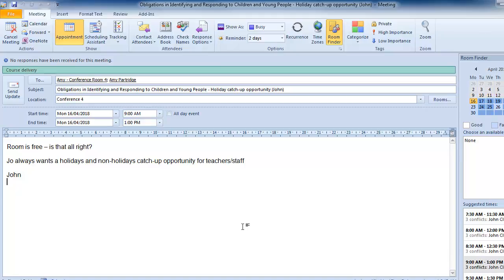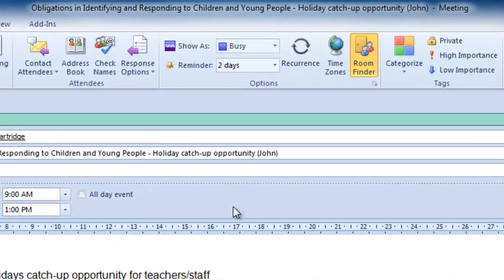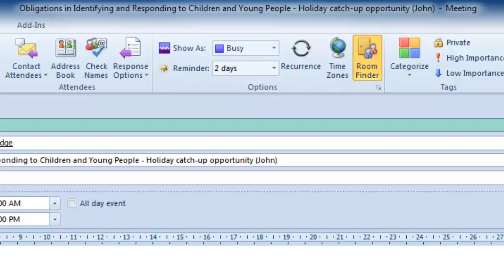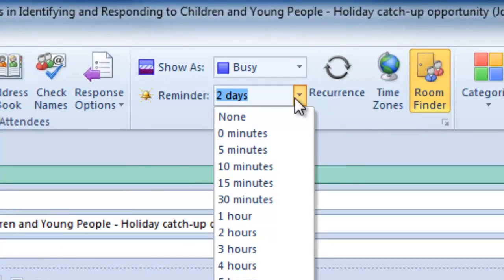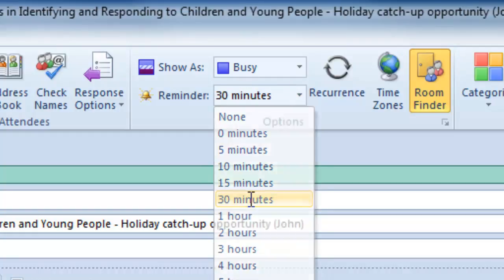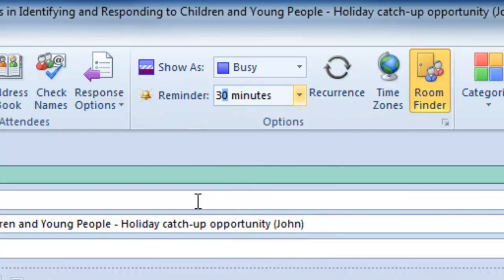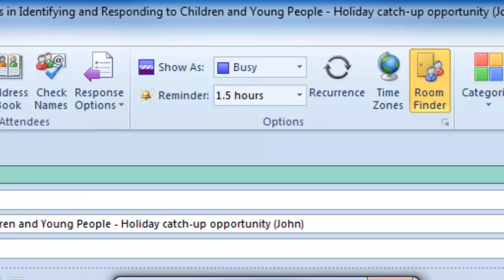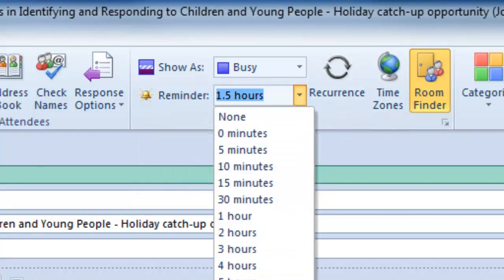Outlook appointment reminder